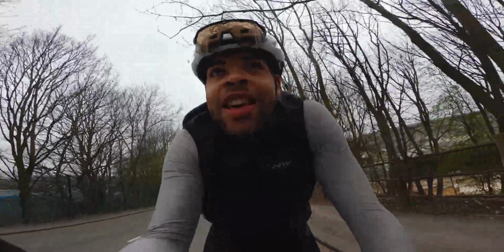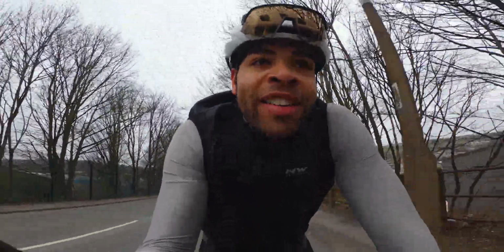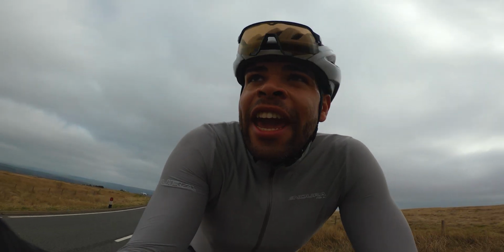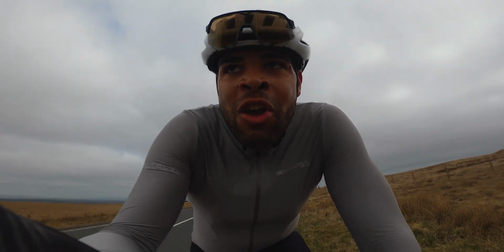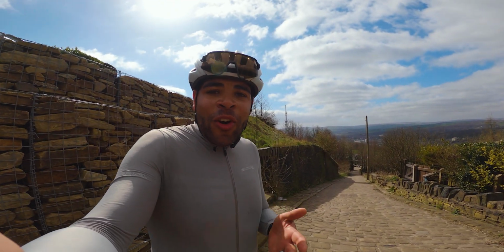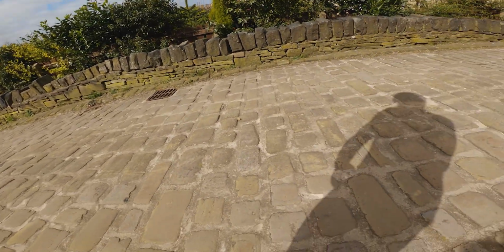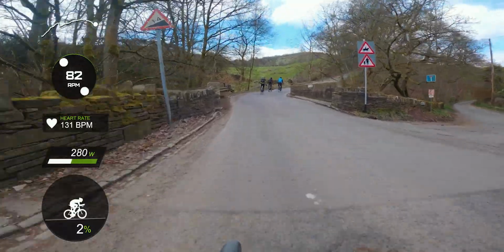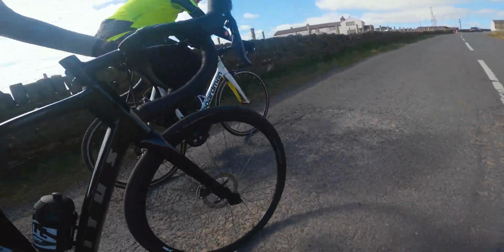Cobbles, Cobbles and more Cobbles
This week I'm paying homage to the Ronde van Vlaanderen (Tour of Flanders) by heading out on a route that takes in some of Yorkshire's toughest cobbled climbs.

Climbs featured:

- Thwaites Brow
- Wakefield Gate
- Trooper Lane
- The Shibden Wall
- Gibb Lane
- and a few others